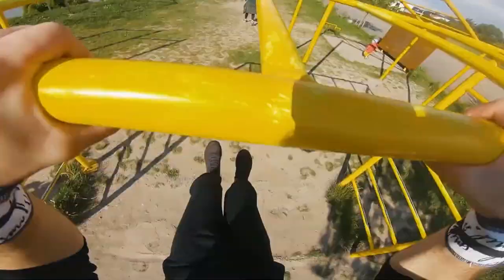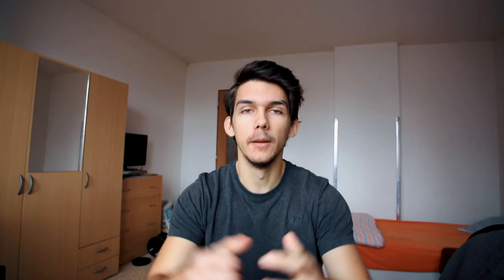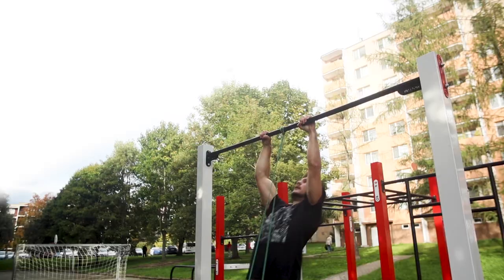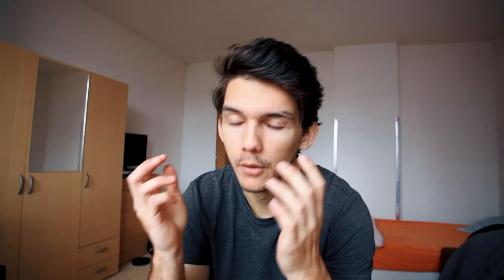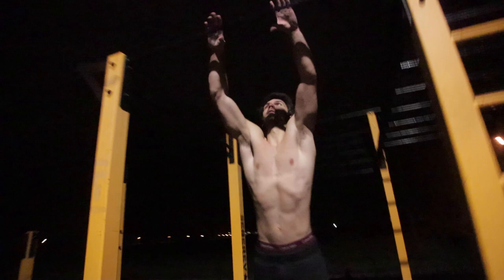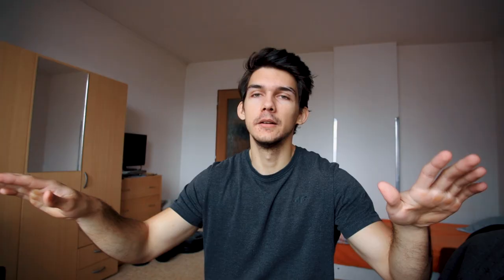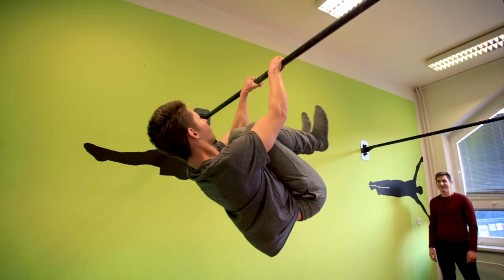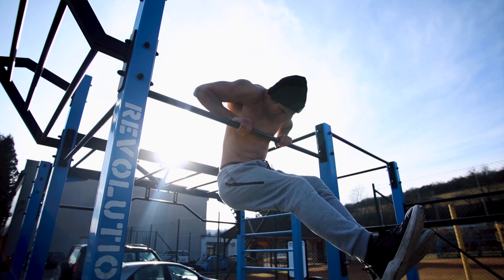How to Muscle Up Without Kipping (5 tips for you)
Here's how I went from kipping to clean muscle ups.
Many guys learn the kipping muscle up and they think cleaning it up is easy but that's not true. Even though I was one of them and I had to go through hell to do them clean like these days. Today I'm gonna tell you a few things how I did it, so you can avoid this long process or even skip it and learn it without this kipping to clean muscle up transition.